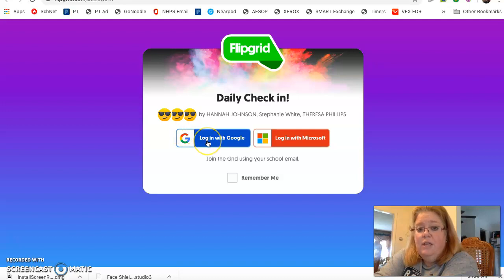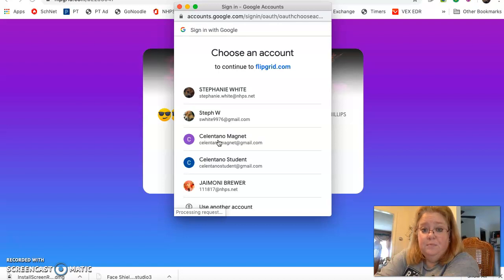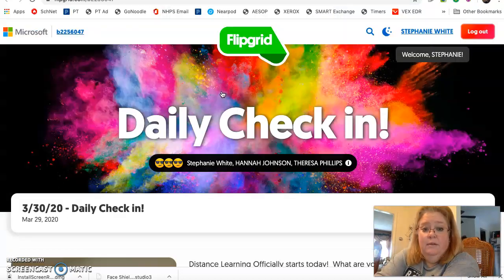How to Use Flipgrid